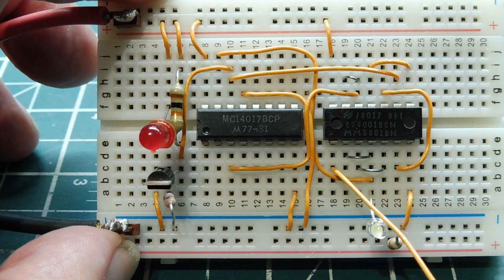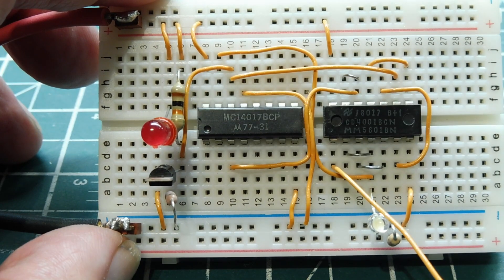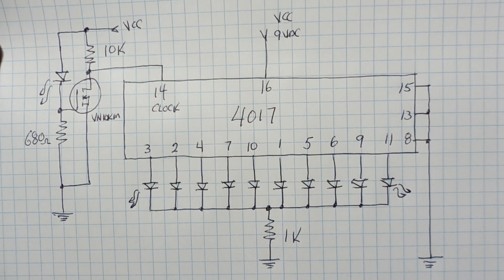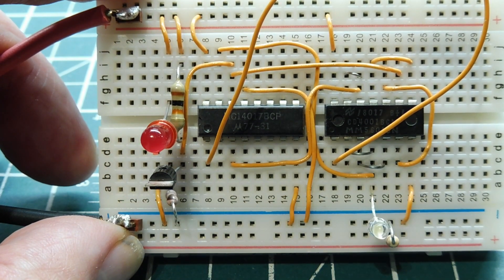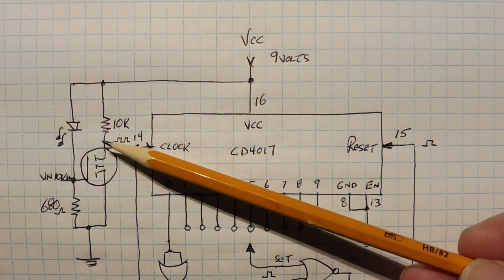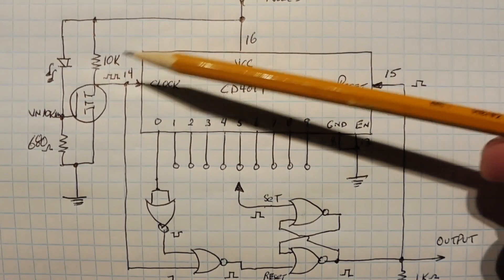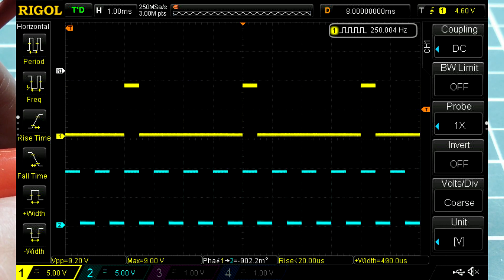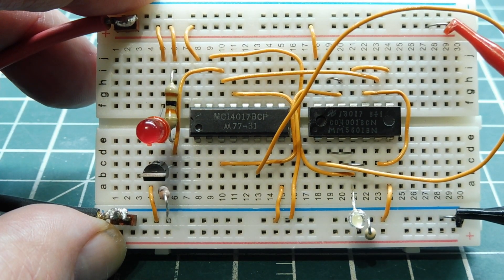Programmable Frequency Divider / Quick Circuits CD4017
This video will describe how to build a programmable frequency divider based on the CD4017 divide by 10 counter IC.